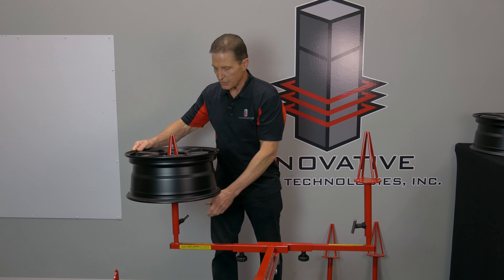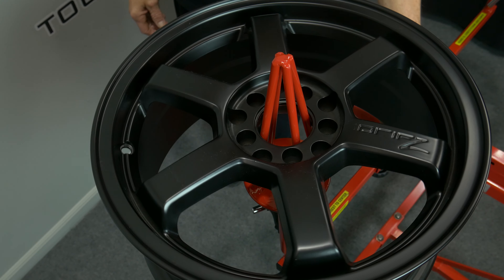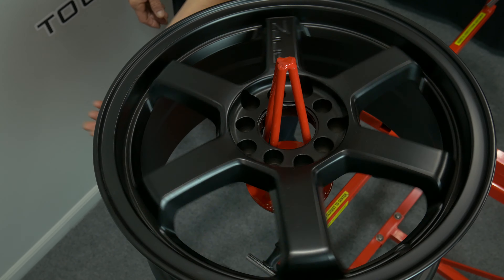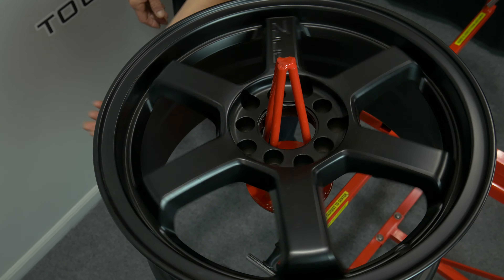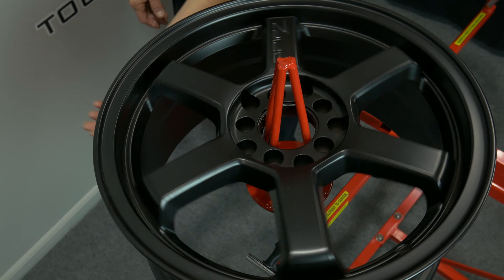Paint FOUR Wheels at One Time: Innovative Wheel/Rim Painting Rack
Painting complex rims & wheels doesn't have to be awkward with the Innovative UltraRack collision repair and paint stand. See how Wheel Mounts for the Innovative UltraRack ensure full coverage making painting those tricky to paint rims quick and easy!